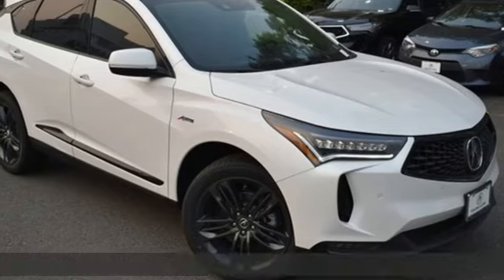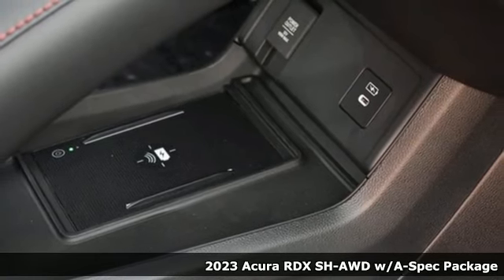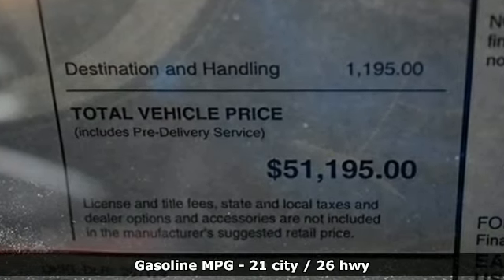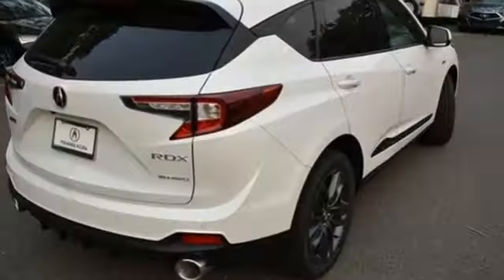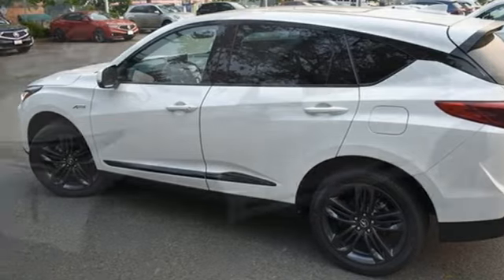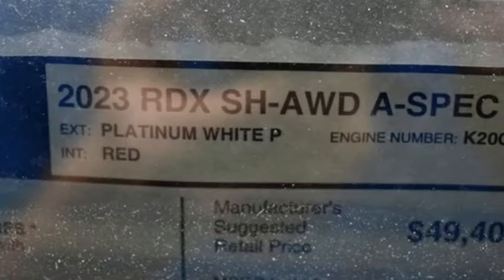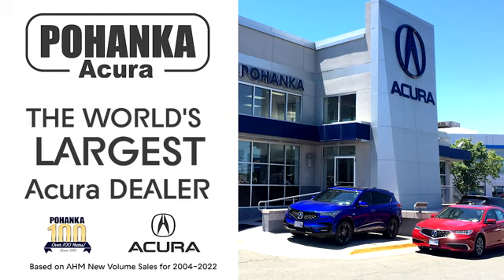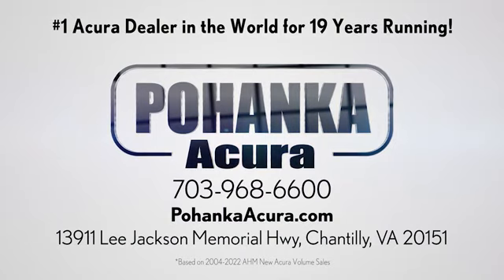New 2023 Acura RDX Falls Church VA Acura Washington-DC, DC PL008238 - SOLD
Year: 2023
Make: Acura
Model: RDX
Trim: A-Spec Package
Engine: 2.0L 16V DOHC
Transmission: 10-Speed Automatic
Color: White
Interior: Red
Stock #: PL008238
VIN: 5J8TC2H61PL008238
Platinum White Pearl with leather trimmed red sport seats with ultrasuede seat inserts, heated front seats, 2.0T power, SH-AWD, A-Spec package, navigation, panoramic power moon roof, satellite radio, and much more. brbr21/26 City/Highway MPGbrbrbrWe make every effort to provide accurate information but please verify options and price with management before purchasing. All vehicles are subject to prior sale. All financing is subject to approved credit. Dealer installed options are additional. Stock photo colors, options and trim levels may vary. Not responsible for typographical errors. Published prices subject to change without notice to correct errors and omissions or in the event of inventory fluctuations. Vehicle offers/prices & internet price quotes valid for 48 hours from initial posting date, subject to change by dealer/manufacturer without notice. Vehicles may be in transit to dealer. Vehicle photos may not match exact vehicle. Please call to confirm availability status. All prices exclude taxes, title, license, and dealer processing fee of $899.00. Government 5-Star Safety Ratings are part of the National Highway Traffic Safety Administration's (NHTSA's) New Car Assessment Program. For additional information on the 5-Star Safety Ratings program, please Based on model year EPA mileage ratings. Use for comparison purposes only. Your mileage will vary depending on driving conditions, how you drive and maintain your vehicle, battery pack age/condition, and other factors. World's Largest Acura Dealer based on 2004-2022 AHM New Acura Volume Sales."

Address:
13911 Lee Jackson Highway